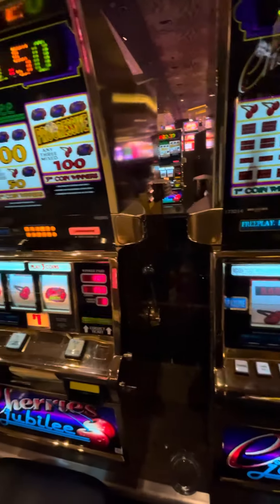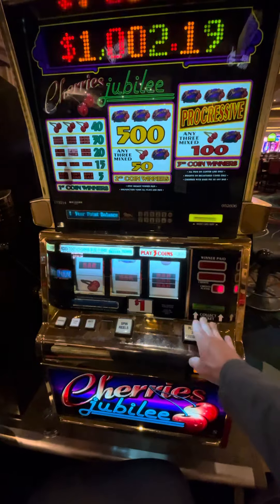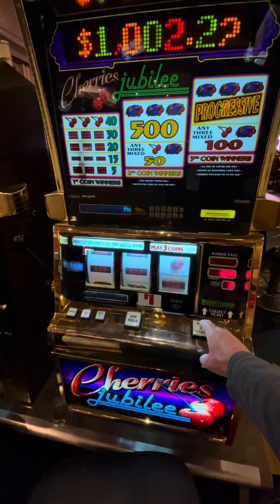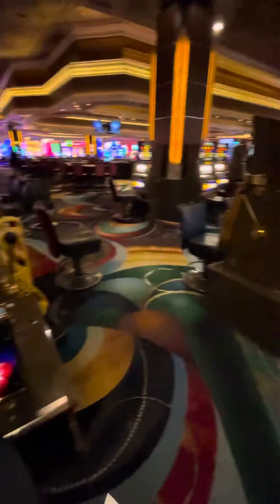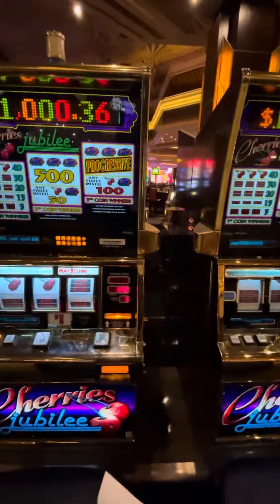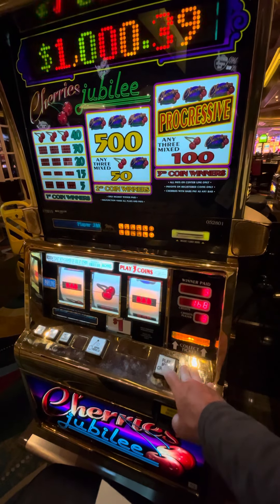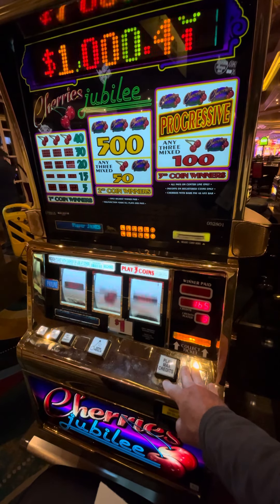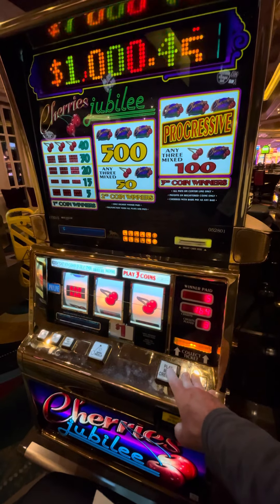MGM Las Vegas Cherries Slots